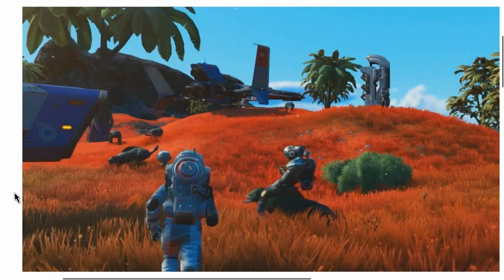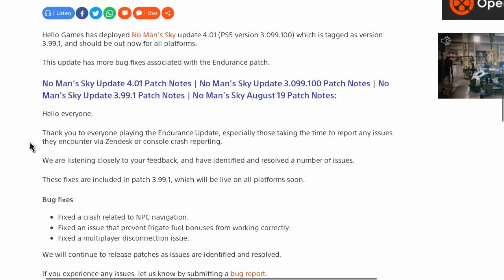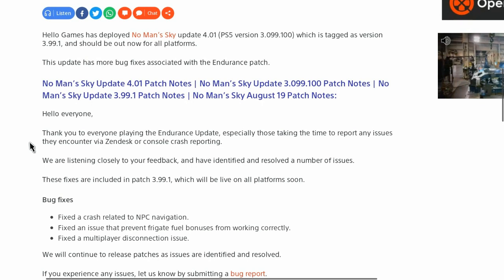*NEW* Update 4.01/3.99.1 Endurance Fixes in No Man's Sky